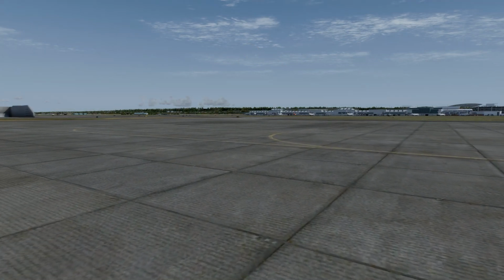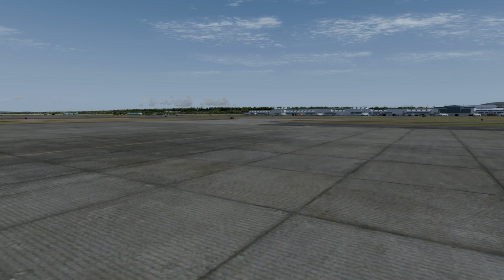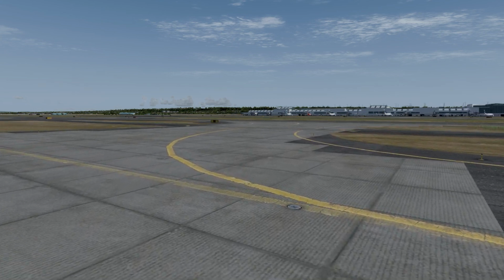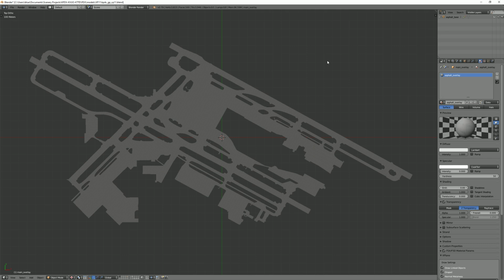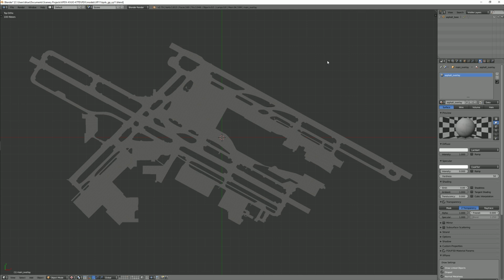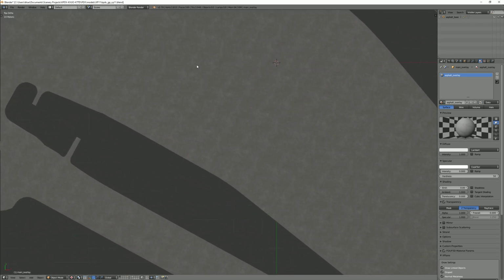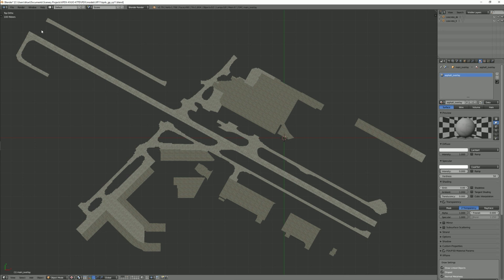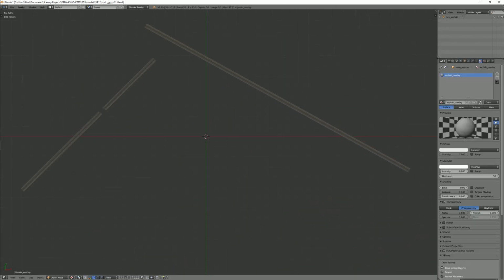Creating Ground Polys - Section 1 Overview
An overview of techniques for creating realistic ground polys for FSX, P3D and X-Plane 11